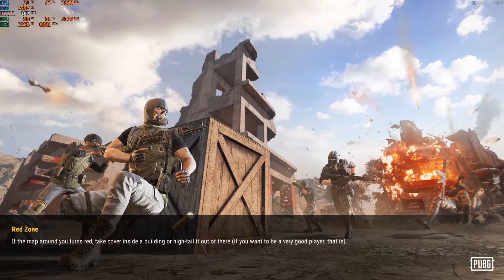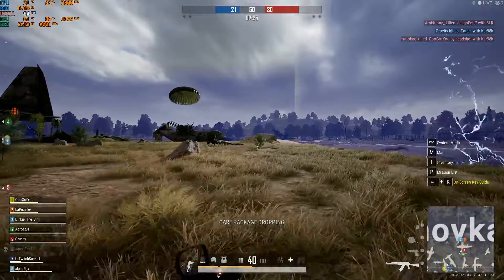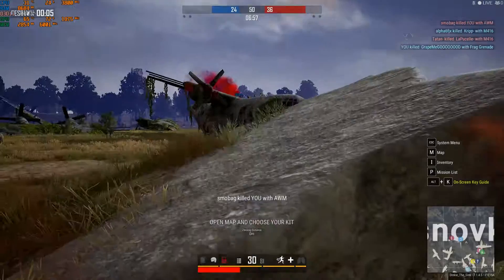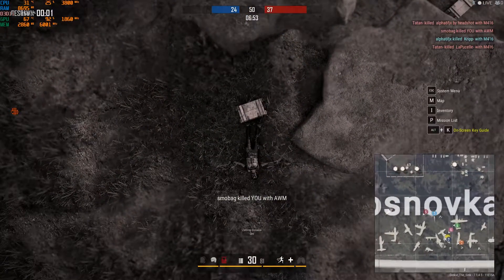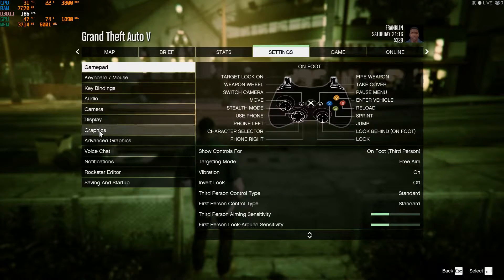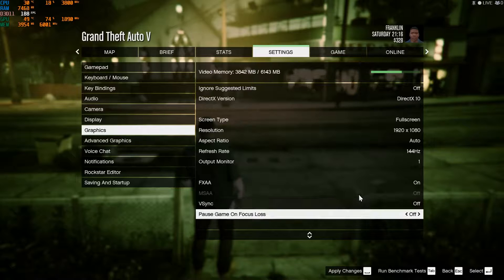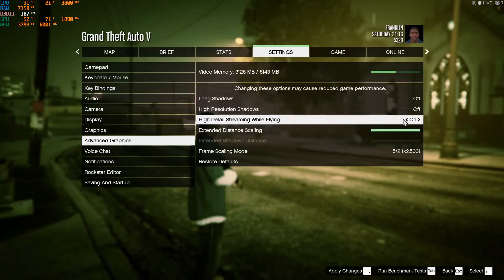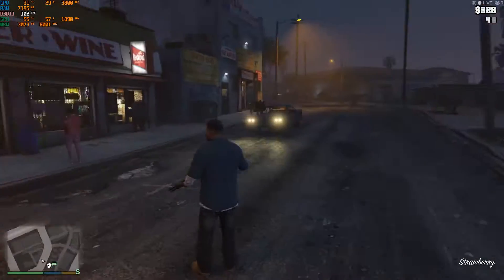Is the GTX 1660 TI Good for Livestreaming?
Should You Buy a 1660TI for Streaming?